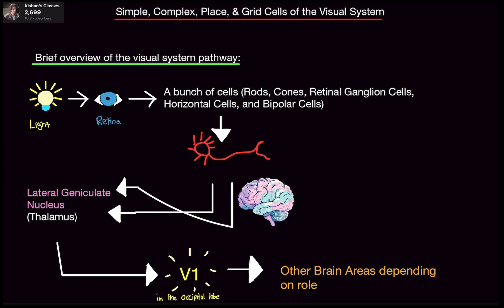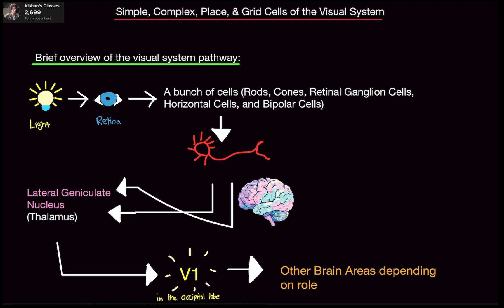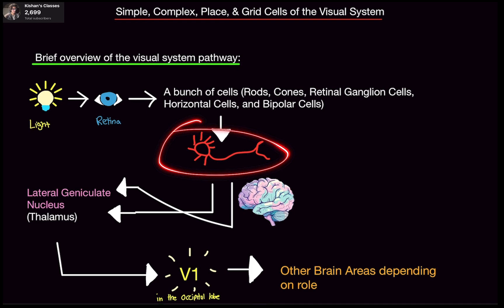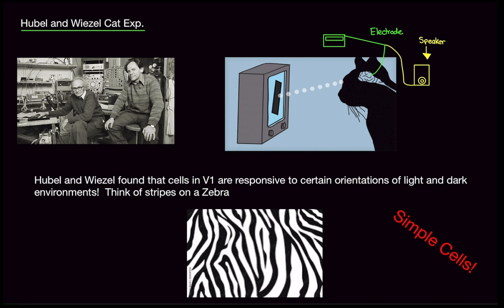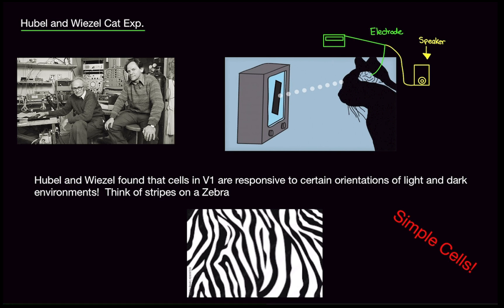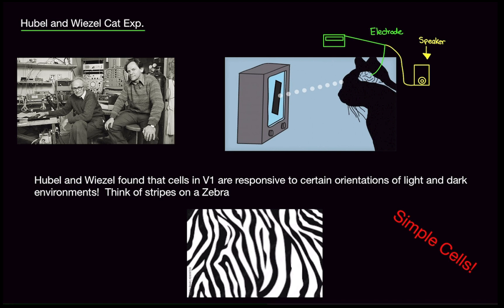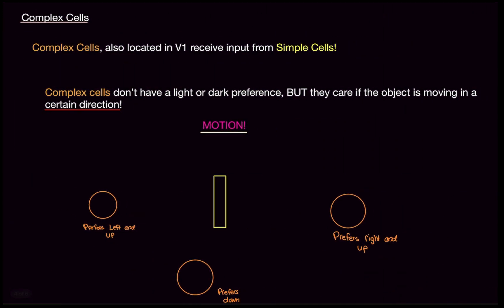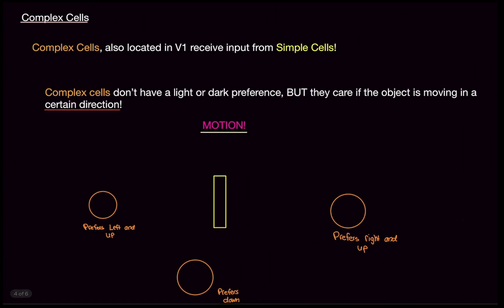Neuroscience: Simple, Complex, Place, and Grid Cells (Overview) + Hubel and Wiezel Cat Experiment!!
Hello my Simple Cells,

In this video, I am going over Simple Cells, Complex Cells, Place Cells, and Grid Cells.  I am also going over Hubel and Wiesel's Cat Experiment and how they discovered Simple Cells!

Simple Cells have light and dark receptive fields, meaning light must be in a certain position for these cells to fire

Complex Cells are motion based!  As long as the object is moving in the cell's preference, it will fire!

Place Cells like particular places you have been and remembered.

Grid Cells form an imaginary grid to help you figure out how far objects are from your current position.

Hi!

Courses I plan to cover:

Biology
Physiology
Biochemistry
Psychology
Chemistry
Organic Chemistry
Physics